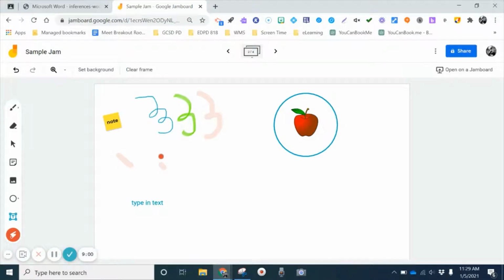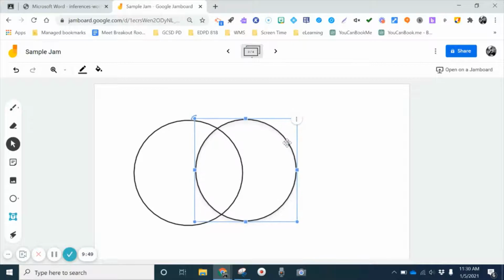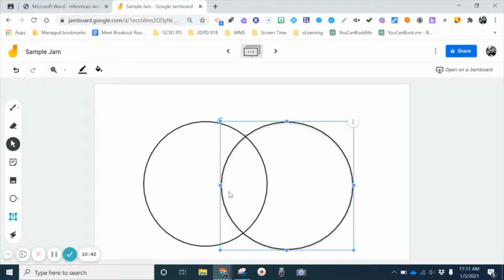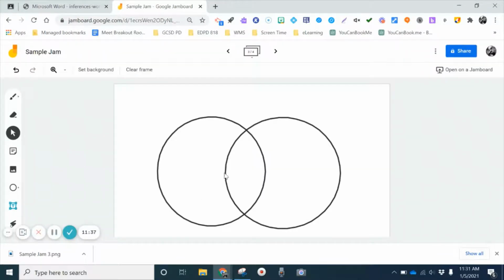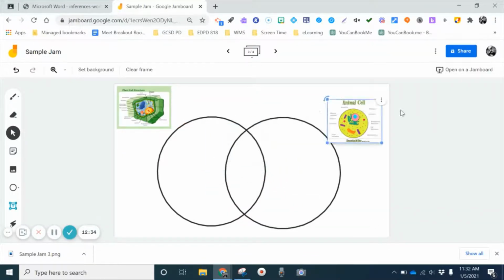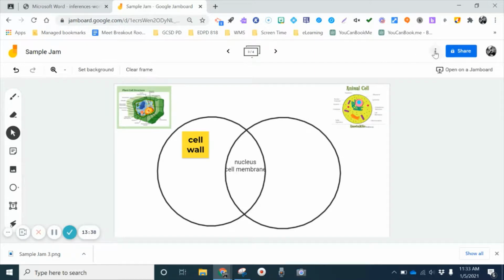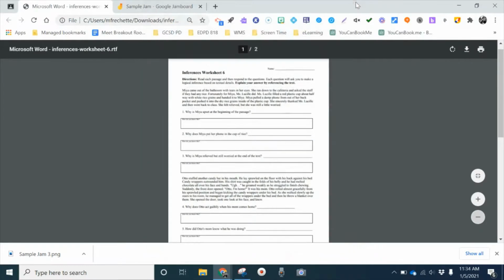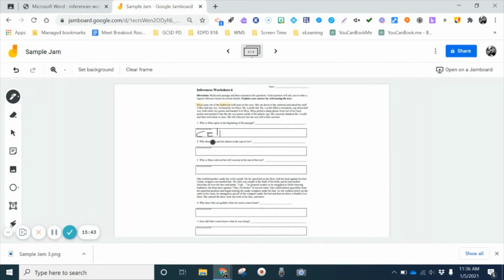Jamboard - Locking a background or PDF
This video shows a new feature in Jamboard that allows users to lock a background as an image or set a PDF as a background.